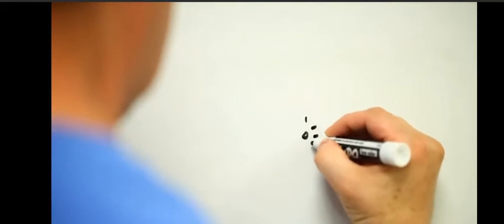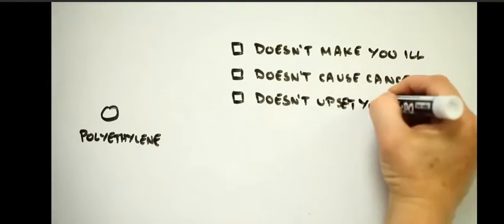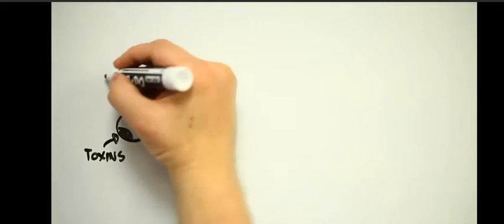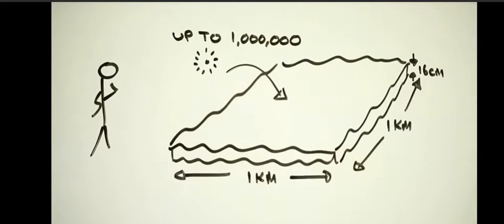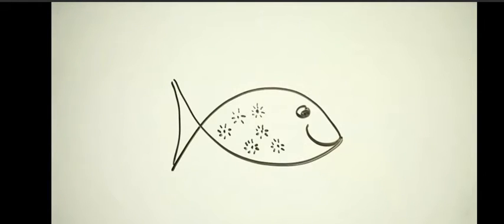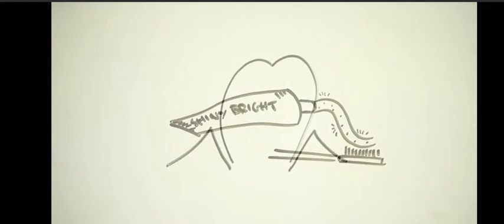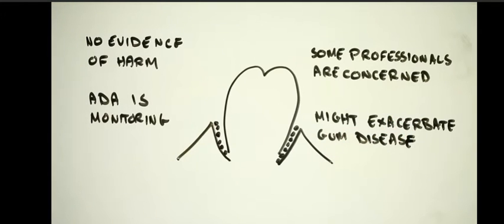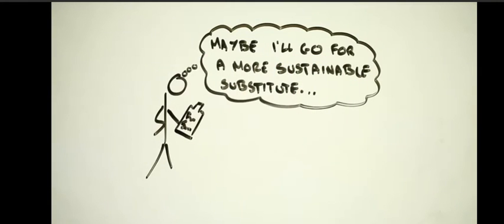Microbeads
Are Microbeads causing harm in the enviroment? Watch this video and you be the judge. comment your thioughts below. Want a safer option?